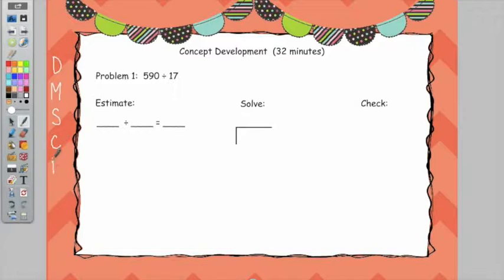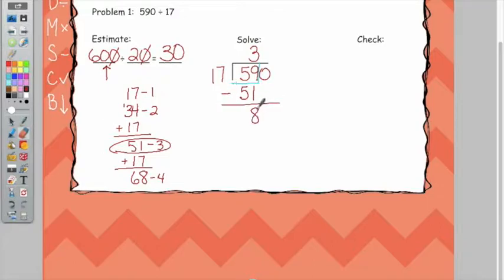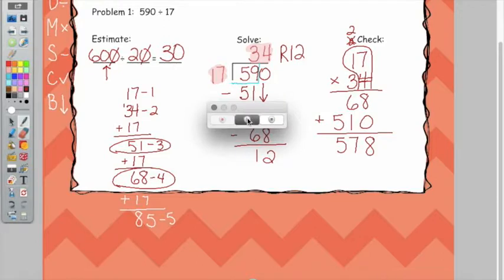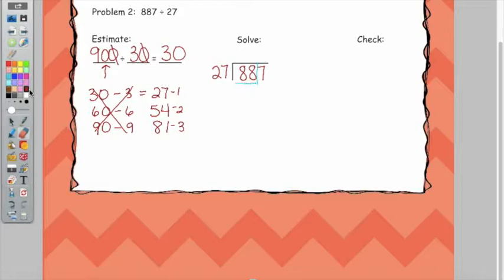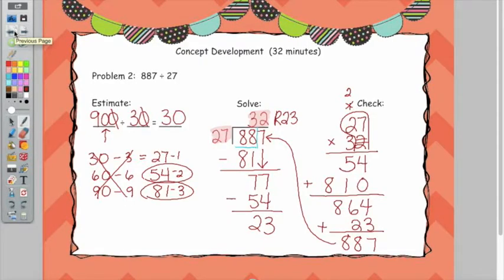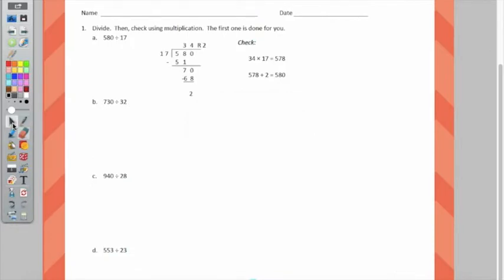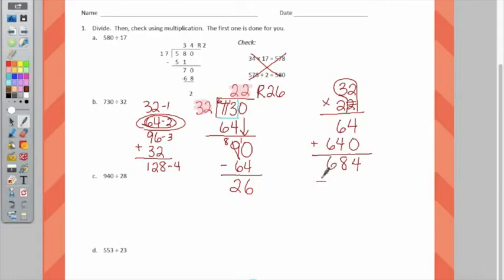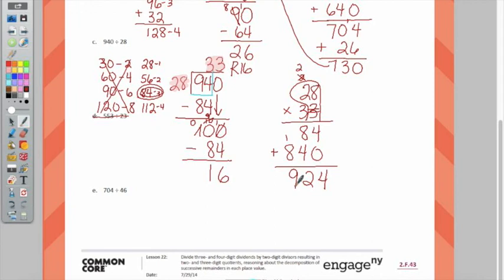M2L22 Concept and Problem Set